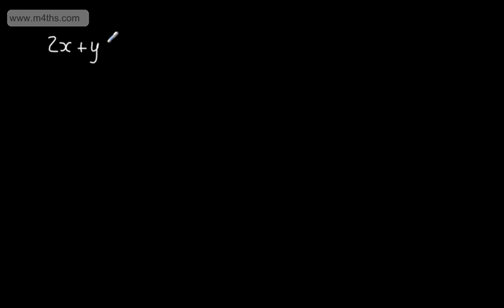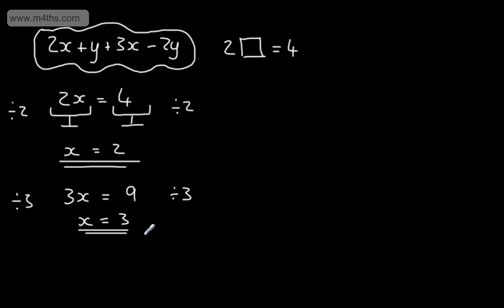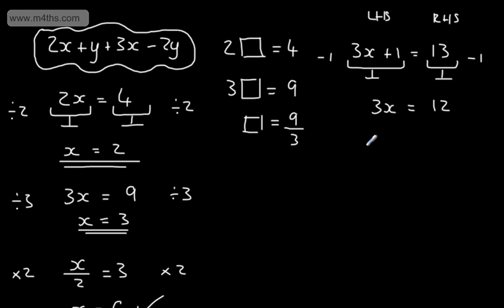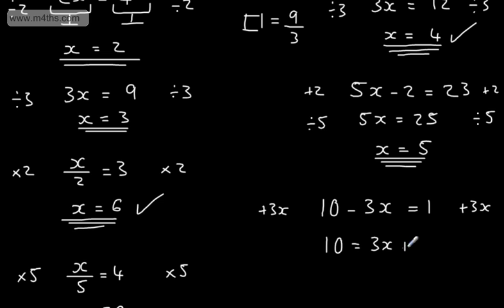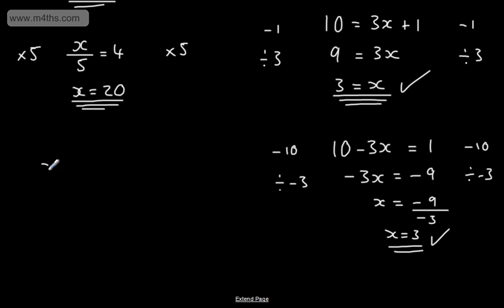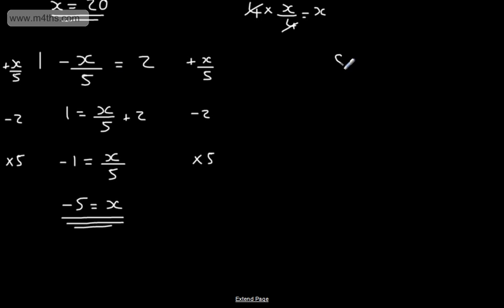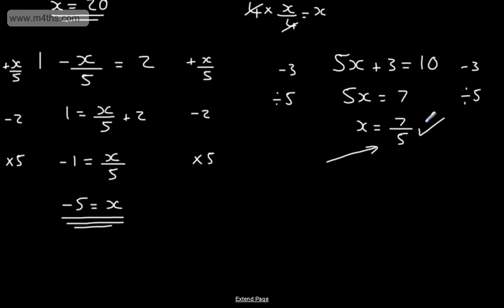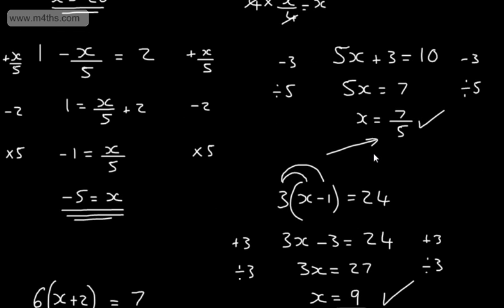GCSE Maths - Equations (Unkowns on one side) Basic Algebra - Foundation & Higher